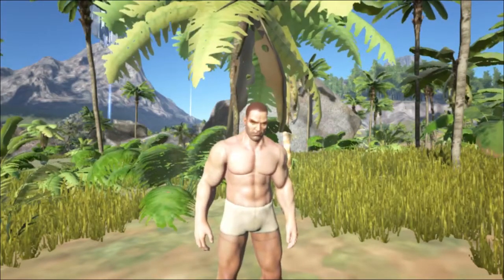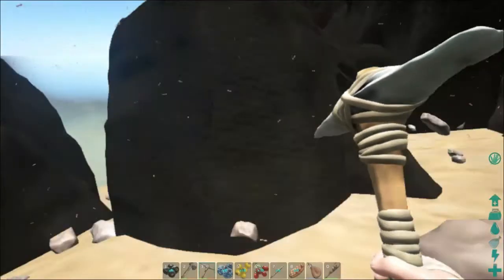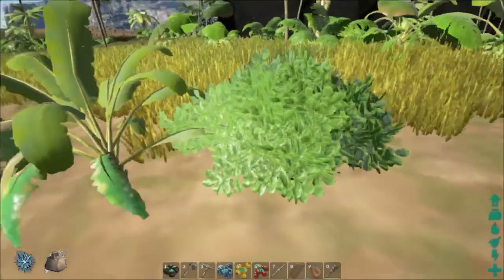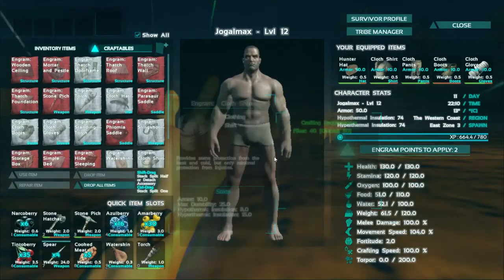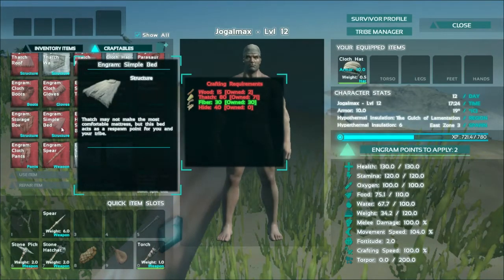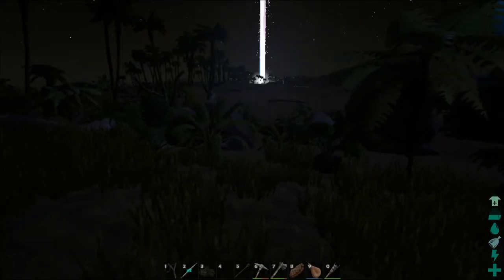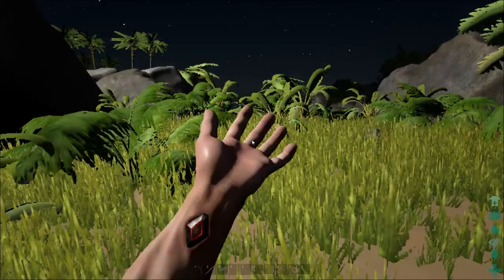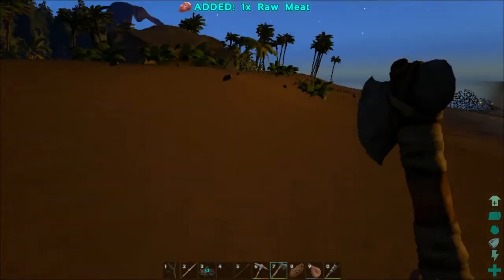Ark: Survival Evolved - Episode 5 - Getting Items From Drop Point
We will be Doing what we need to get our re-spawn point set and getting some good items from a drop point.

Ark: Survival Evolved is an action-adventure survival game. First person game that tests the players survival ability in a world with dinos...Fire, bow and arrows, pick and axes are the beginning tools needed to craft things. You learn and gain engrams to make better and better tools and survival equipment. You can build a base or explore the land or ocean. With many ways to perish, can we survive...

In this game there is said to be or will be sixty types of dinosaurs. They can be tamed by feeding it food. Once a dinosaur is tamed it is like your pet and will defend you if other creature try and attach you. There is flight, fast underwater movement and a day and night cycle.

We will continue on updating the basic info about this game as we play along. In the beginning there will be hiccups, so please bear with me.